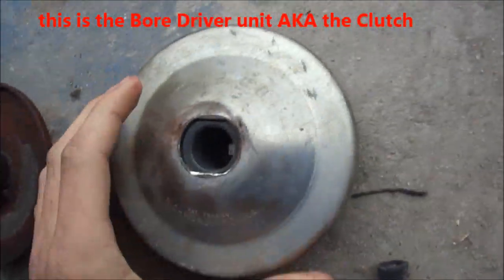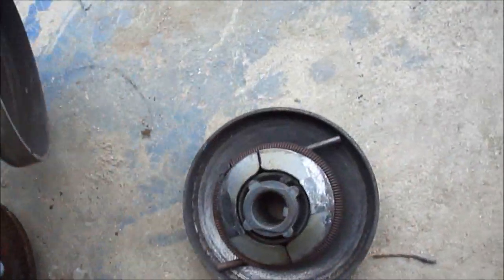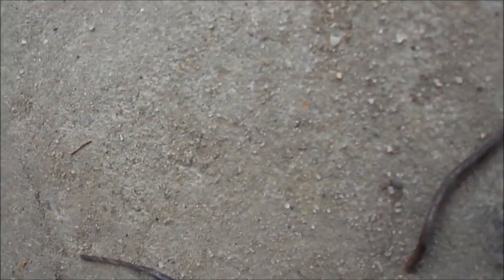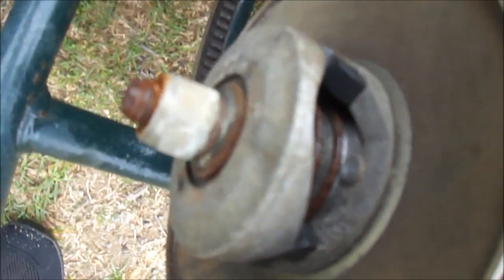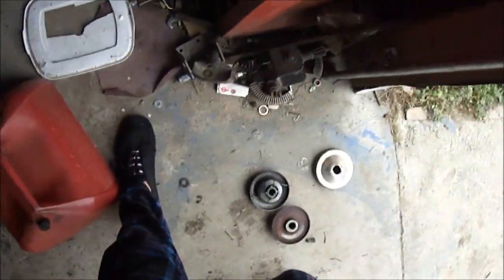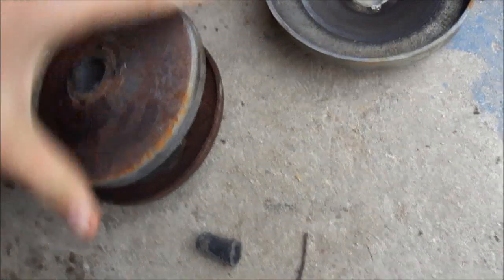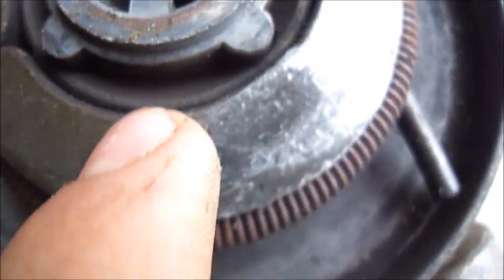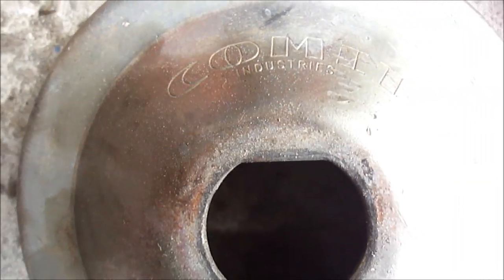How a Comet Industries TORQ-A-VERTER works! {HD}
Comet Industries and Max Torque are the most commonly used TORQ A VERTER's used on go karts, Comet is the most popular.